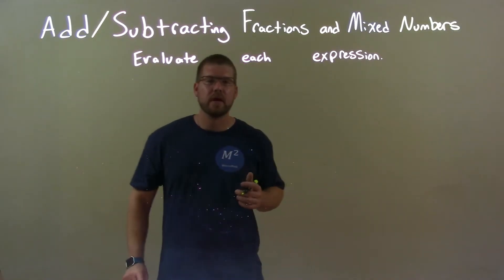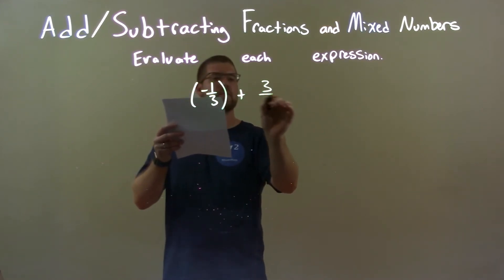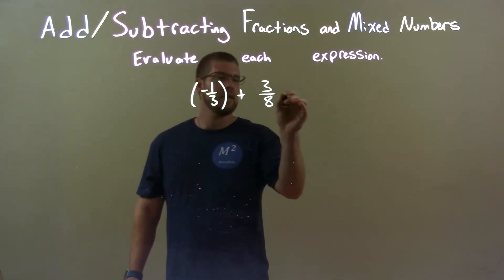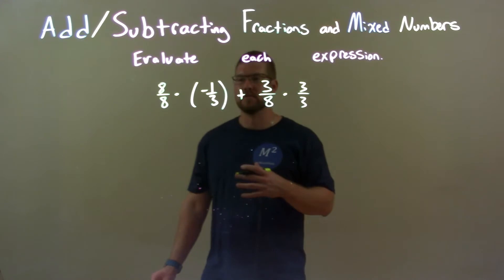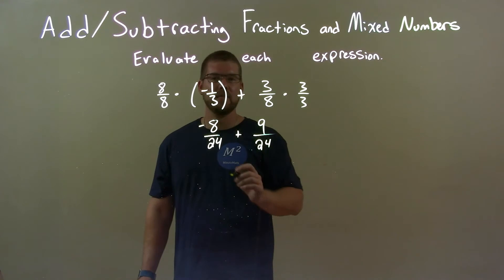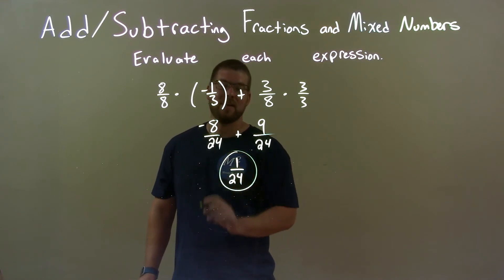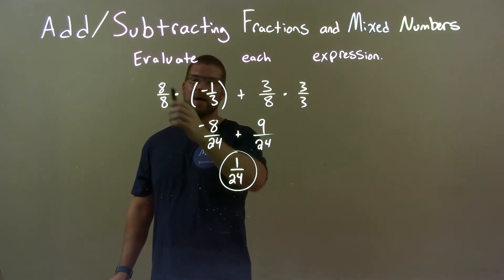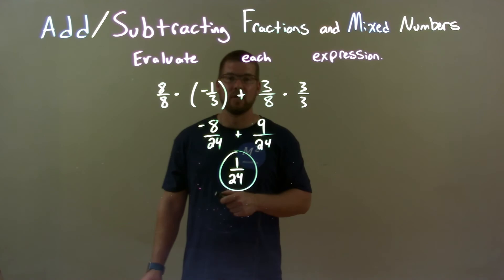Evaluate: (-1/3)+3/8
A math video lesson on Adding and Subtracting Fractions. This video evaluates (-1/3)+3/8